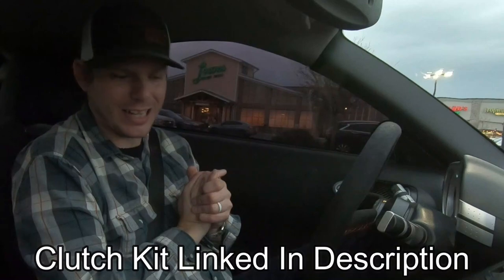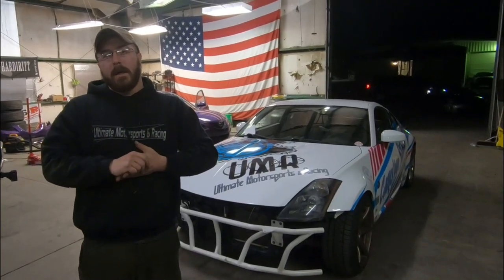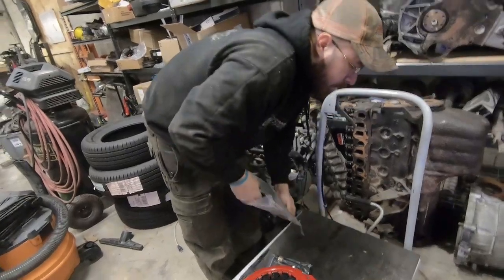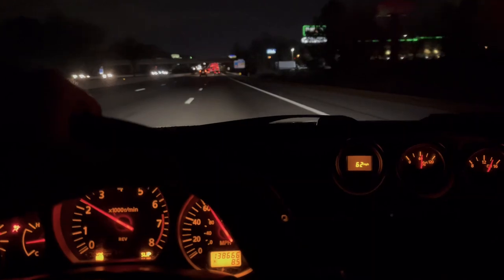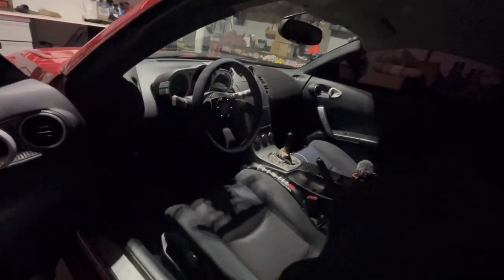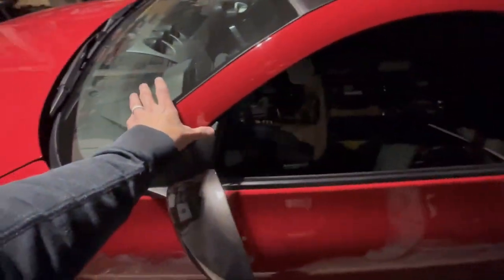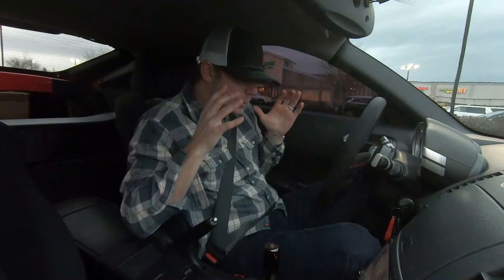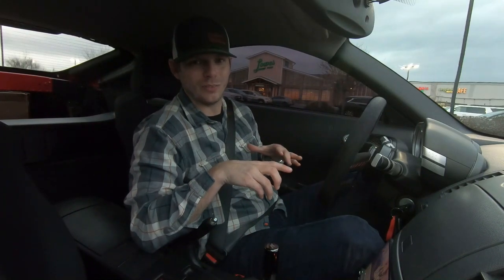Z1 Performance Clutch Kit For 350z | First Impressions!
Big thanks to Ultimate Motorsports and Racing for getting my Z1 Performance Clutch Kit and upgraded clutch fork installed on my 350z!  The car feels great and the new clutch feels excellent!  Looking forward to getting this thing broken in so we can push this car a little.  Stick around for more.  Check out the z1 clutch kit here: